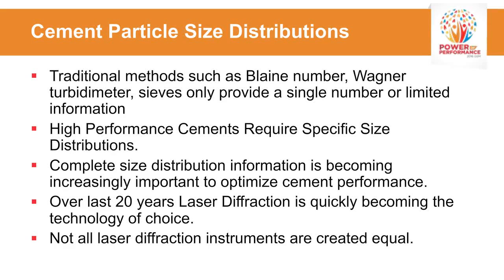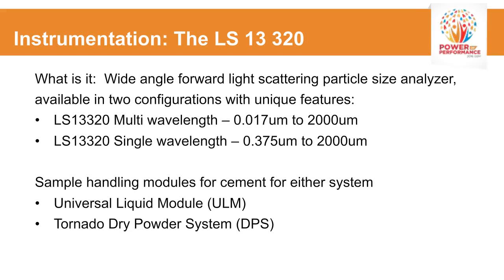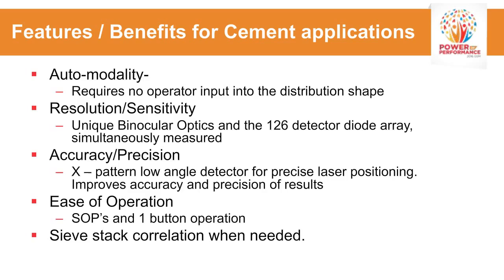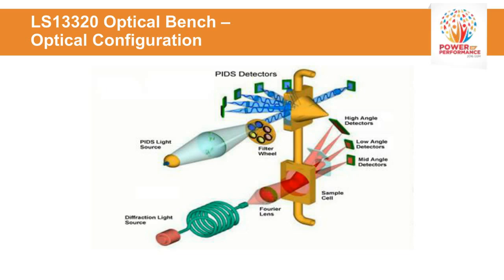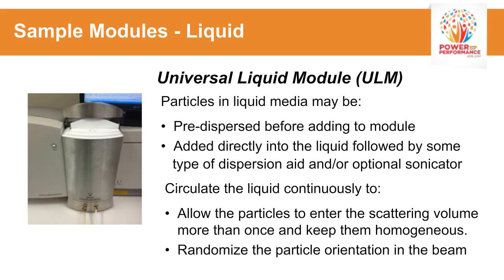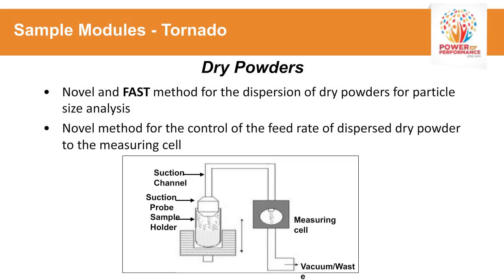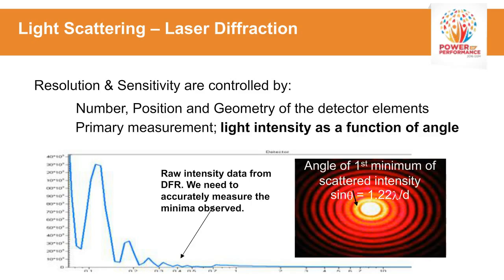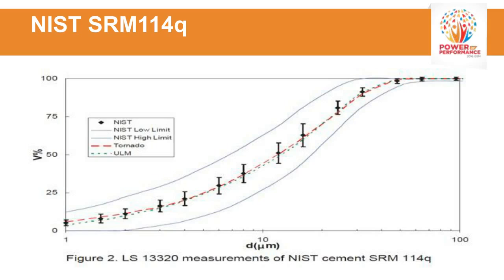Edward Hoff Particle Size Distribution for Cement using Laser Diffraction